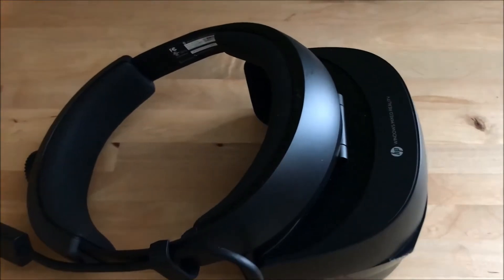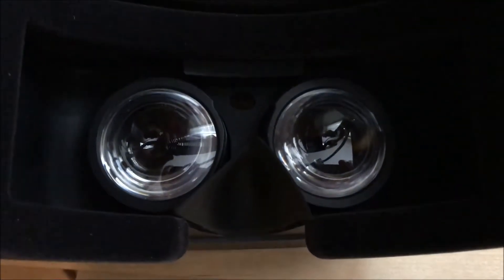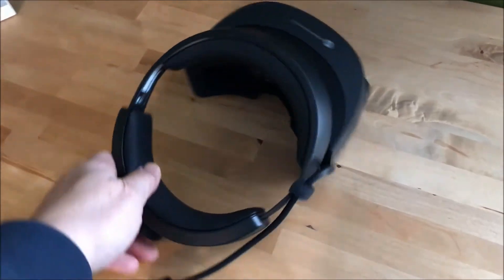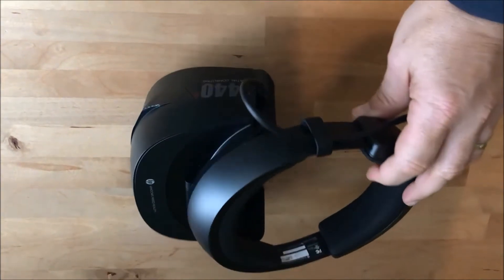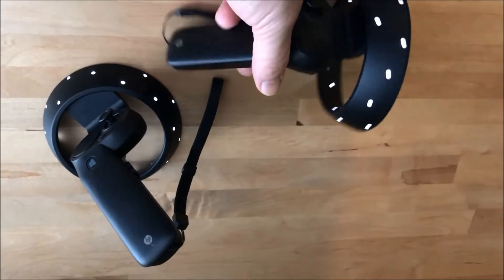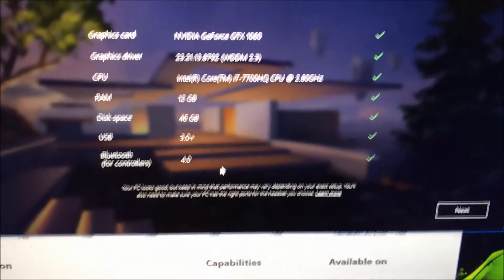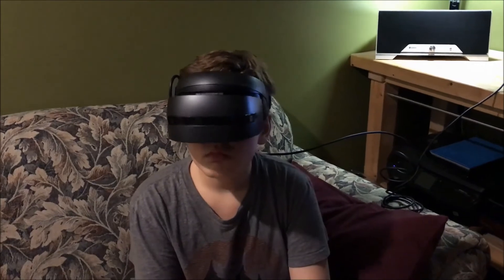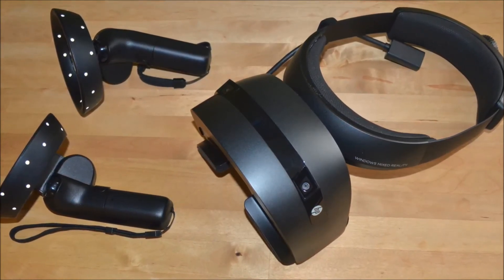HP Windows Mixed Reality headset and controllers blogger review